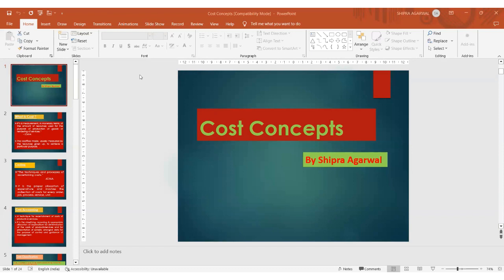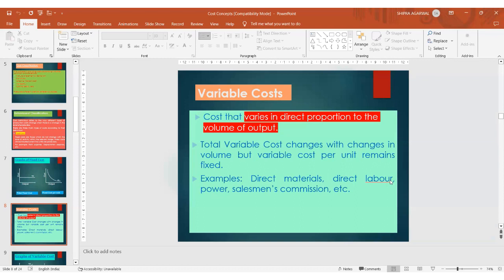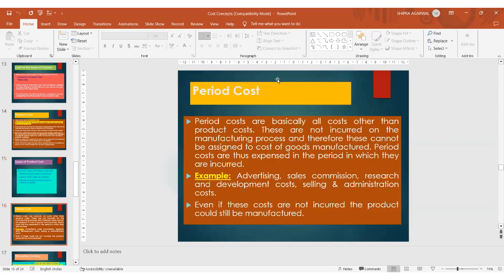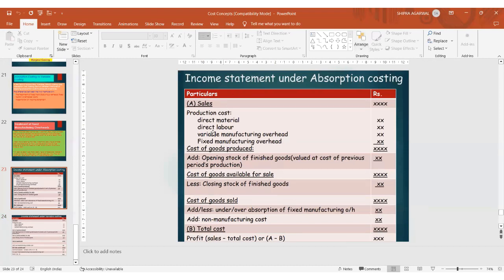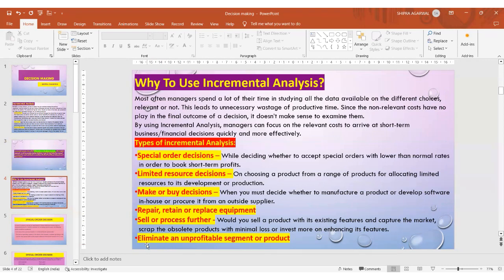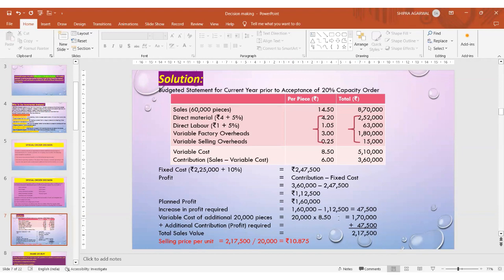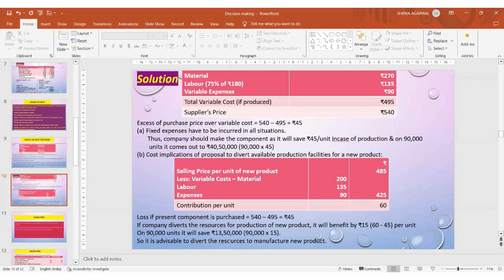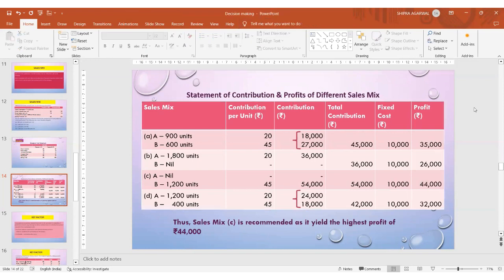MHA (Masters in Hospital Administration) - 3rd Semester Online Video Tutorial by AIHMS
Online Video Tutorial of  "Management Accounting" (Chapter 3)
Course : MHA (Masters in Hospital Administration)
Semester : 3rd
College : AIHMS (Athar Institute of Health and Management Studies)